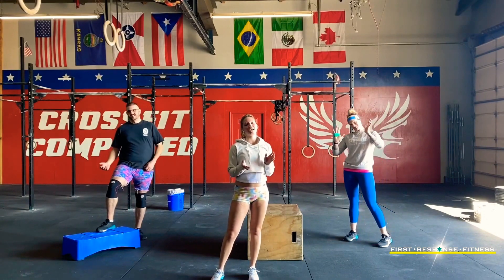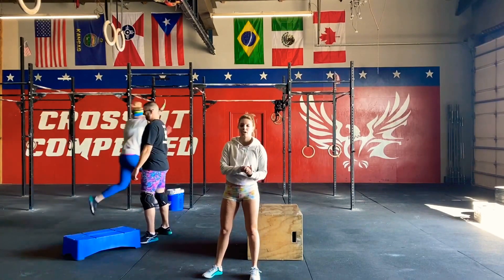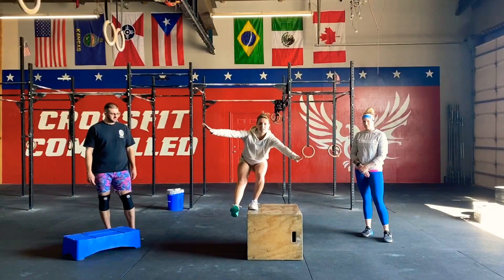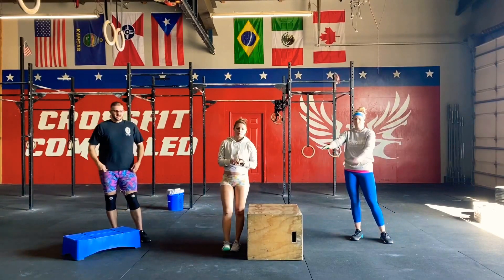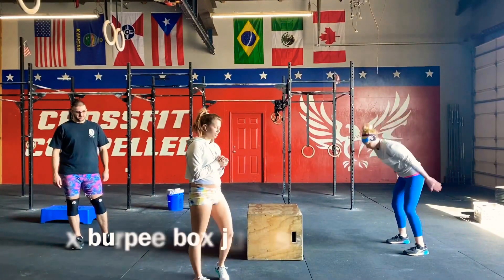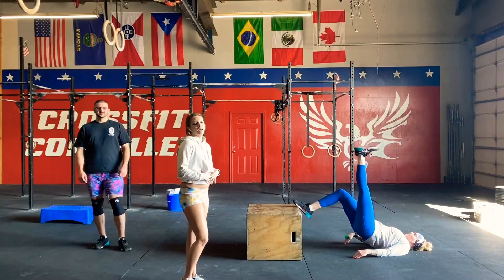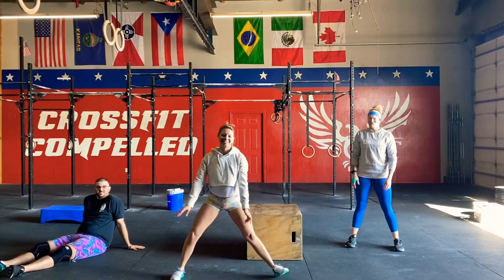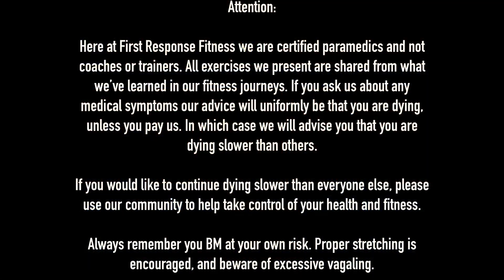BM of the Day! Mon, 03/8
New week who dis? The weather is warming up, and giving us plenty of reason to start getting outside. Today we’re introducing a new movement, that is incredibly difficult to perform - but don’t fear cus we’re gonna do a modified version of it!

200m run, straight into
8 Min AMRAP

4/4 pistol squat progressions/touchdown squats
5/5 Lat step ups with knee drive
6 burpee box jumps
7/7 elevated single leg hip bridges

200m run straight into 2nd
8 Min AMRAP

4 hollow rocks
5/5 side lunges
6/6 v ups
7 Air squats